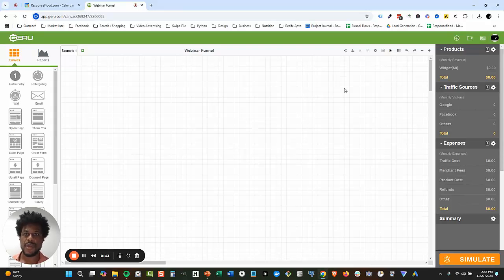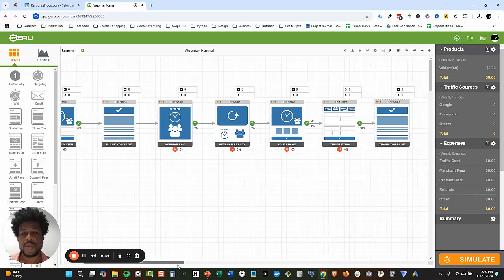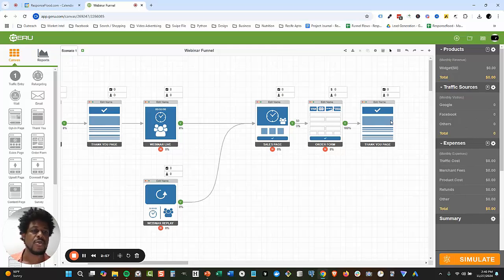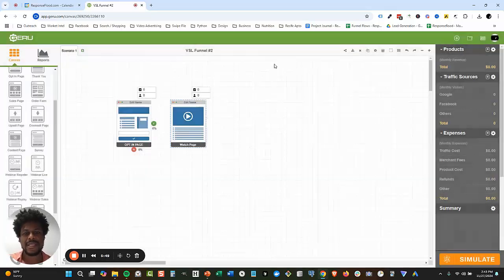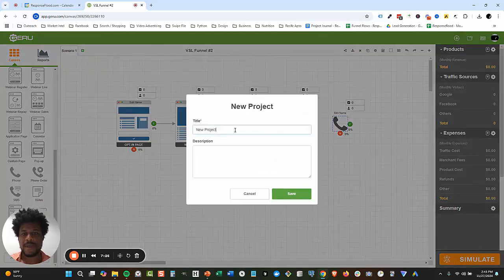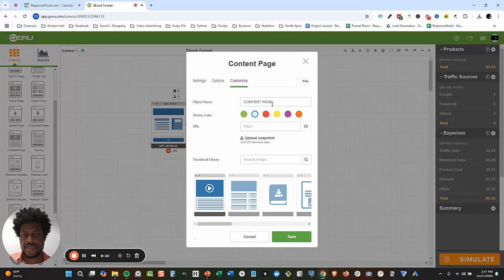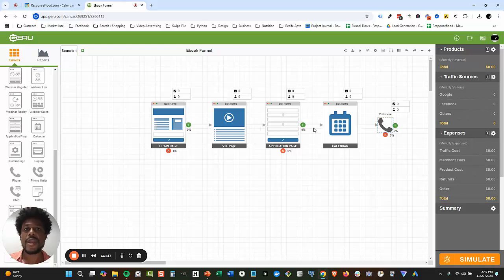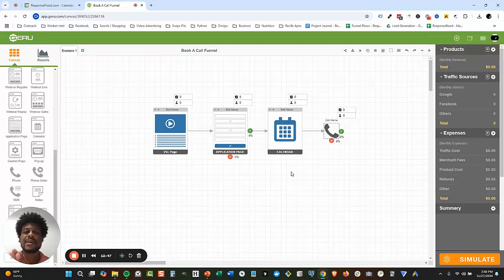4 Funnels Proven To Profit From YouTube Ads [layouts included]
There are dozens of funnel types you can promote with YouTube Ads. Just four of them drive profits for hundreds of companies.